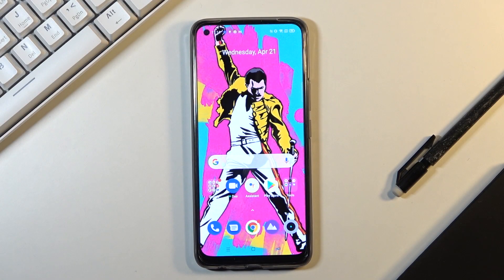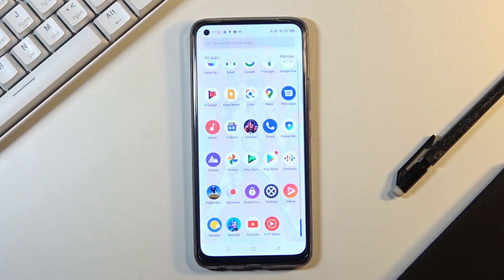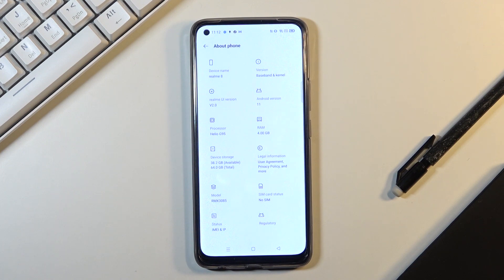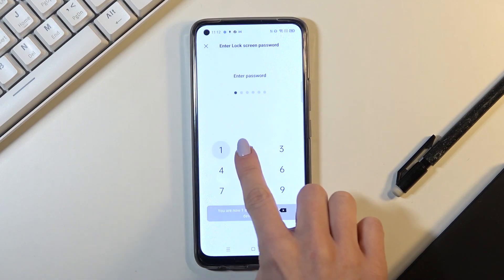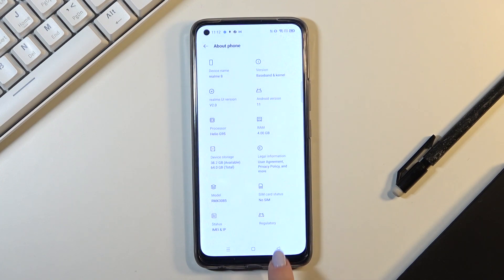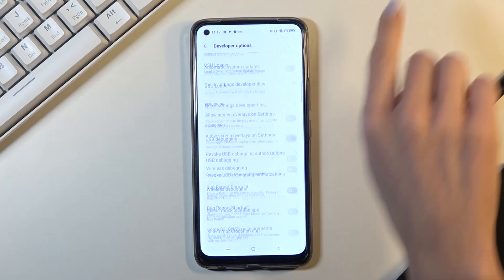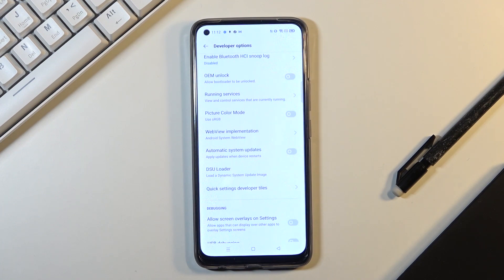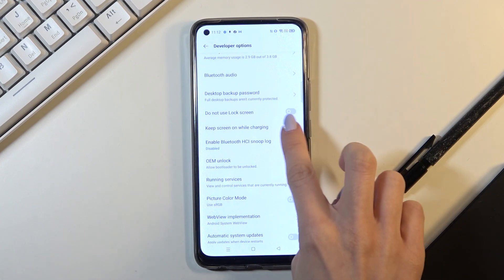How to Unlock Developer Options on REALME 8 – Developer Functionalities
Do you want to know if enabling developer features on your REALME 8 is safe? Let’s check out the instructions to easily access the developer settings panel to manage all available developer functionalities. Set up developer options to enable USB debugging or create desktop backup passwords on your REALME 8 device.

How to enter developer options in REALME 8? How to get access to the developer options in REALME 8? How to activate developer options in REALME 8? How to allow developer options in REALME 8? How to allow OEM Unlock in REALME 8?